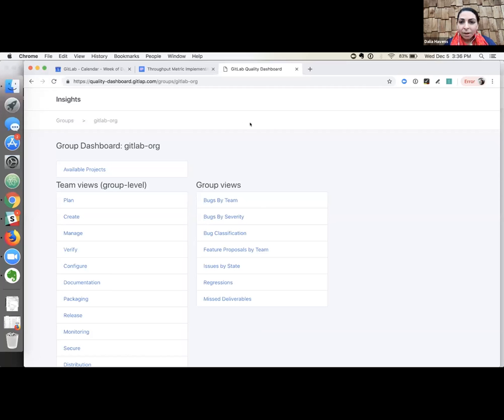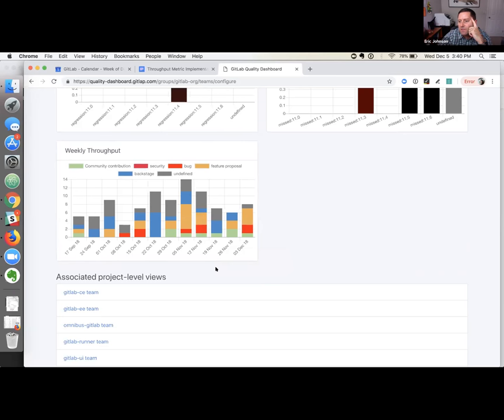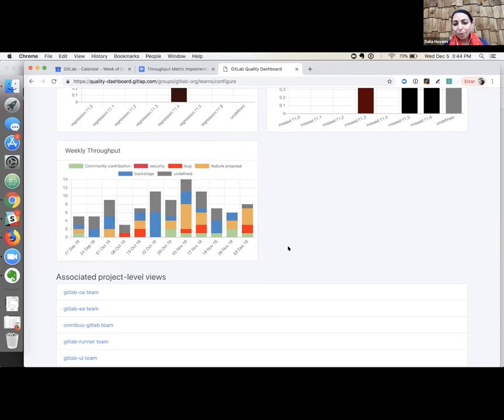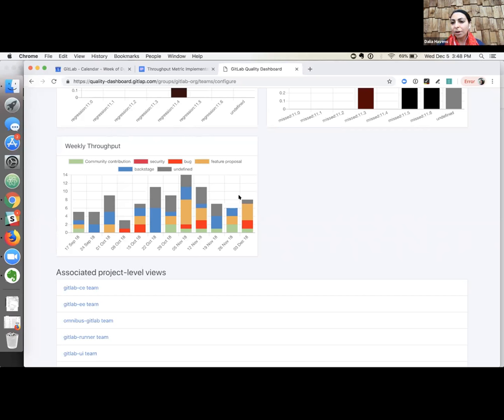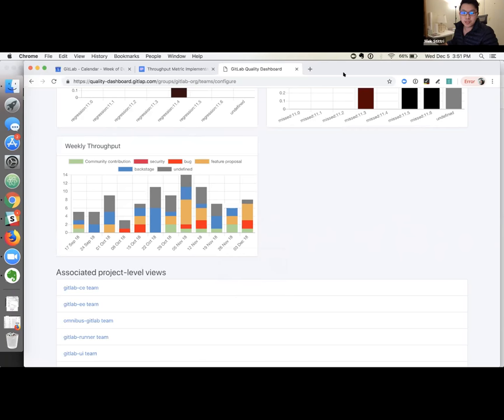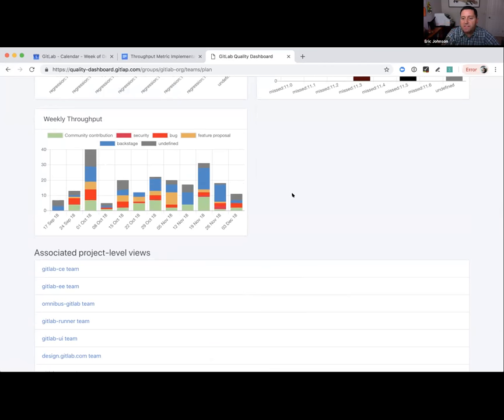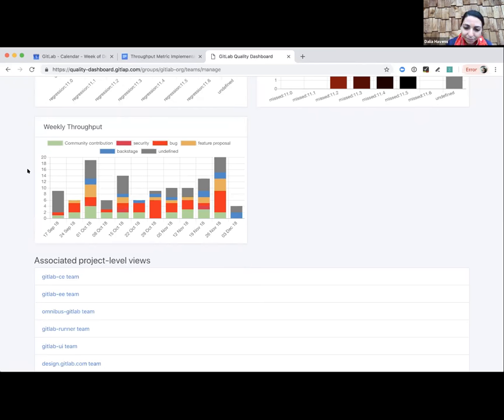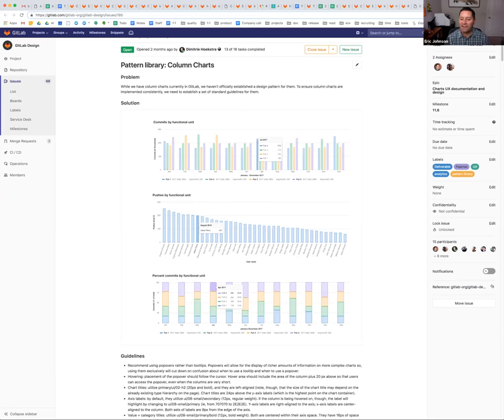First Iteration of Throughput - Engineering Productivity Metrics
Dalia Havens (Director of Engineering), Mek Stittri (Engineering Manager, Quality) and Eric Johnson (VPE) discuss the first iteration of some engineering productivity metrics called "Throughput".